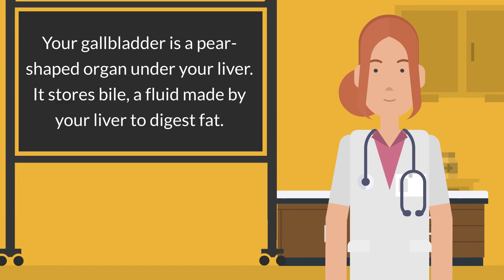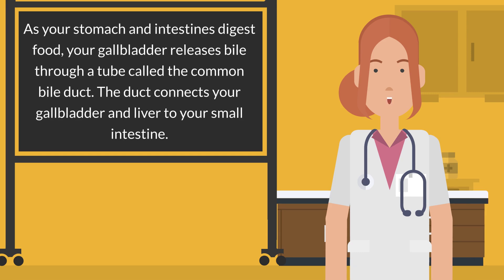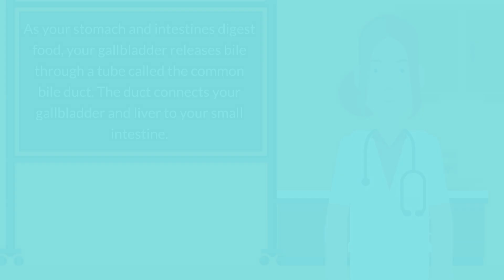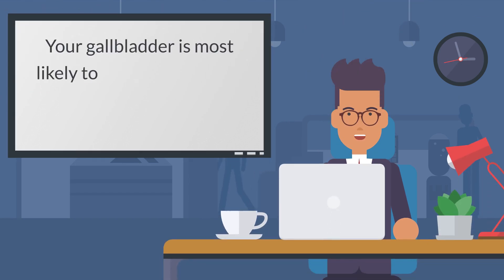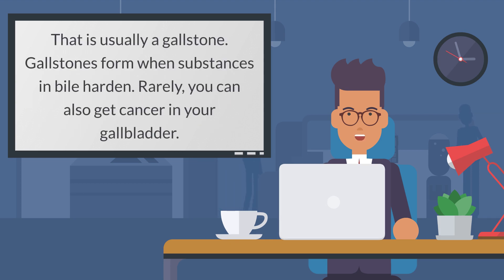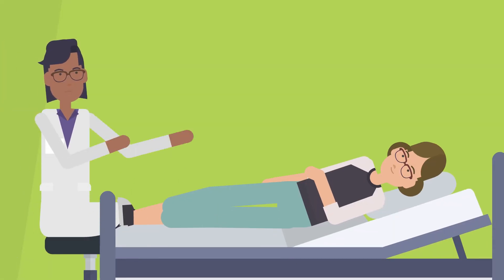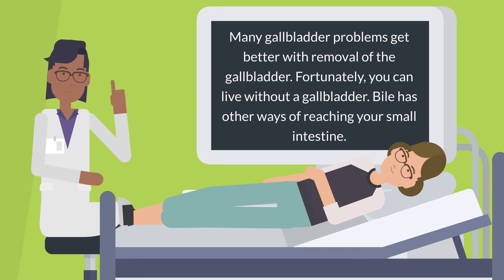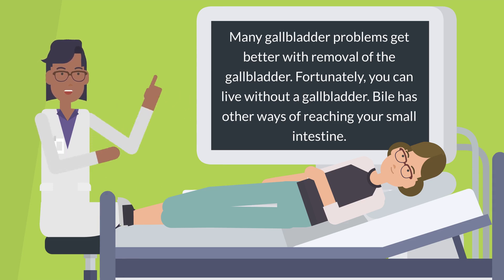Gallbladder Diseases - What It Is, Causes, & Treatments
Your gallbladder is a pear-shaped organ under your liver. It stores bile, a fluid made by your liver to digest fat. As your stomach and intestines digest food, your gallbladder releases bile through a tube called the common bile duct. The duct connects your gallbladder and liver to your small intestine.

Your gallbladder is most likely to give you trouble if something blocks the flow of bile through the bile ducts. That is usually a gallstone. Gallstones form when substances in bile harden. Rarely, you can also get cancer in your gallbladder.

Many gallbladder problems get better with removal of the gallbladder. Fortunately, you can live without a gallbladder. Bile has other ways of reaching your small intestine.